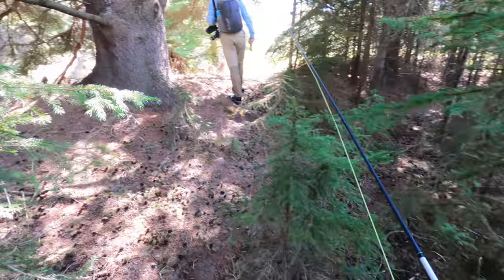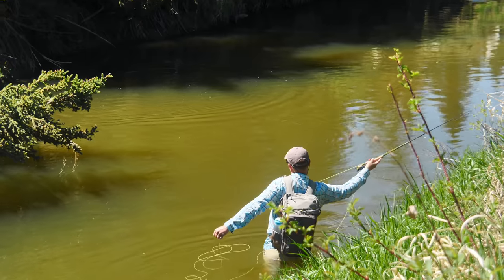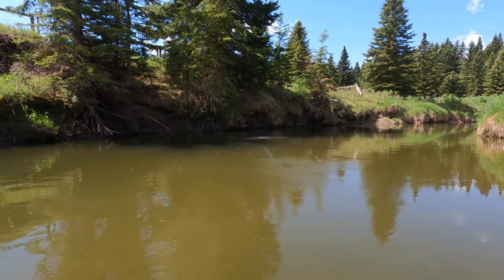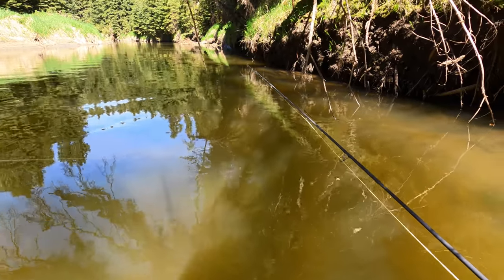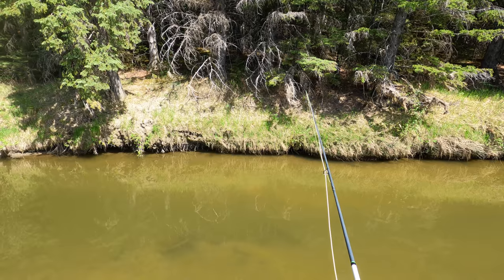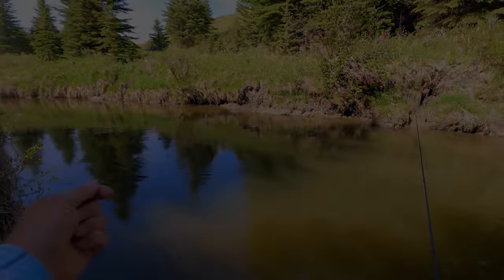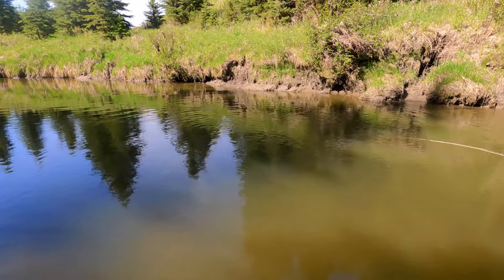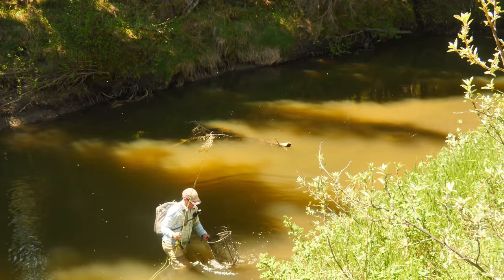Fly Fishing Hatches - Caddisflies on a Brown Trout Stream. How to Catch Brown Trout in TIGHT Cover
Our home province of Alberta, Canada is home to superb brown trout fly fishing. One of the staple hatches to fly fish is the caddisfly hatch that begins in late May and rolls through September. We traveled to fish one of Dave's favorite brown trout streams, to hunt brown trout rising to caddisflies in heavy cover. This is a wonderful video as we both get in tight spots and do creative fly fishing casting caddisfly patterns at brown trout in impossible lies. It's a fun day on a brown trout stream together!

Have you been watching our videos on small to medium-sized trout streams and would love detailed information on how we are so successful - so you can enjoy fly fishing these streams and have great success? We share a ton of information in our email video course at our website.